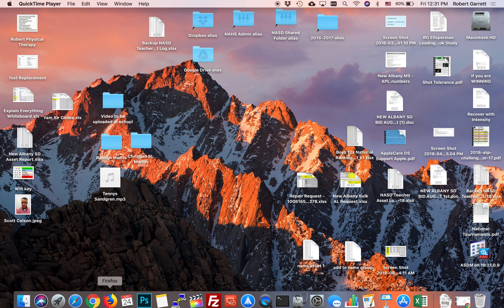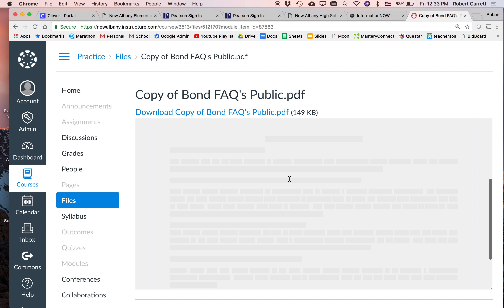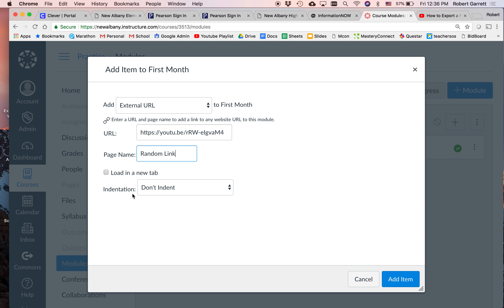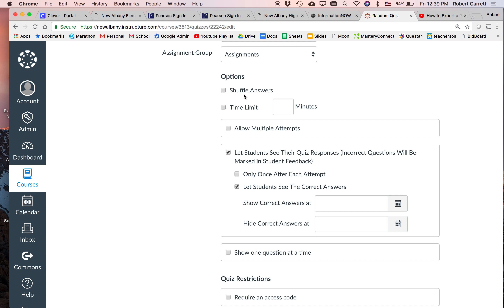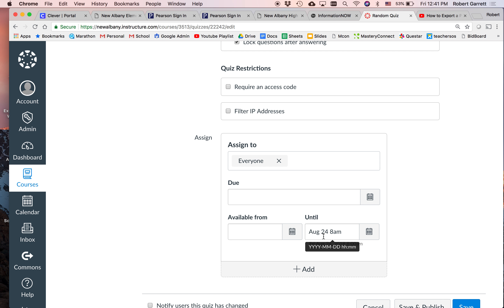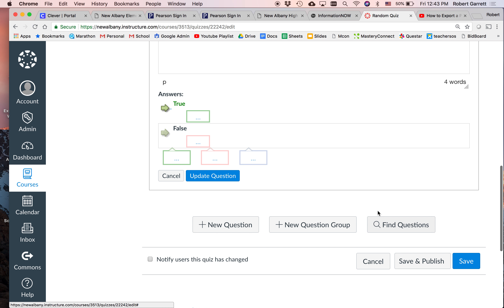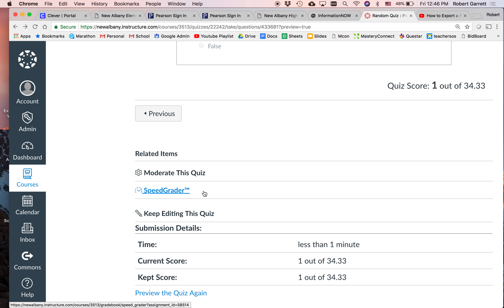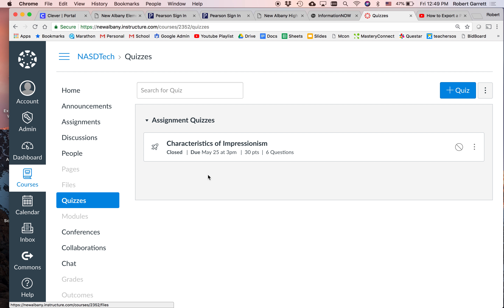Canvas how to create modules, quizzes, import content, and copy content from one cours to another